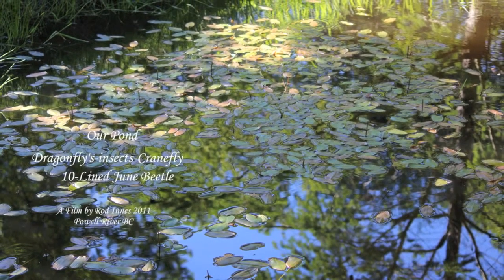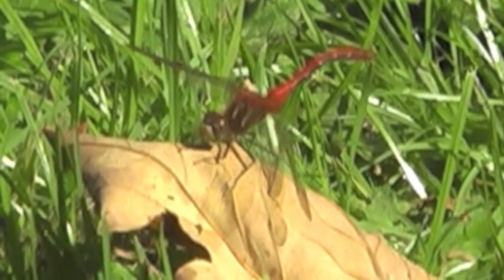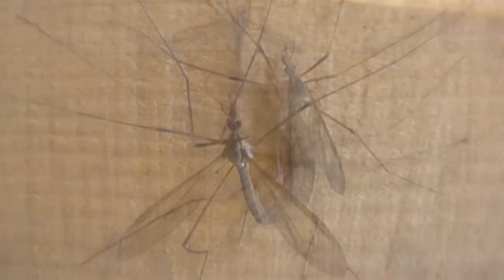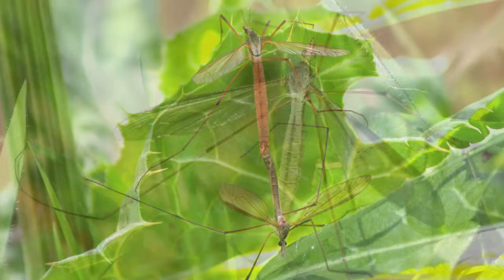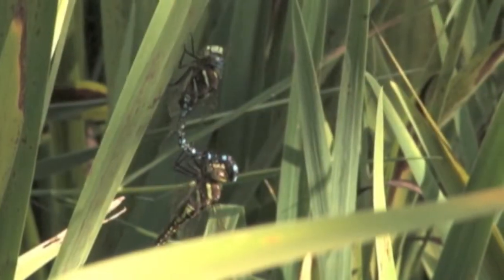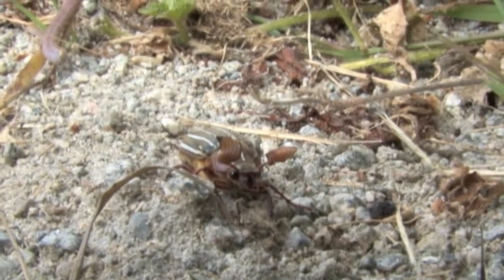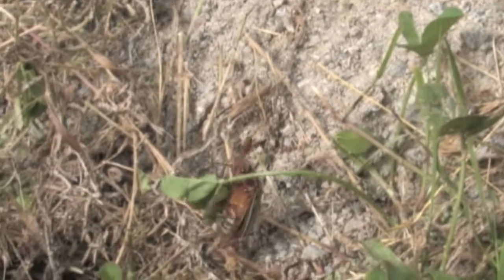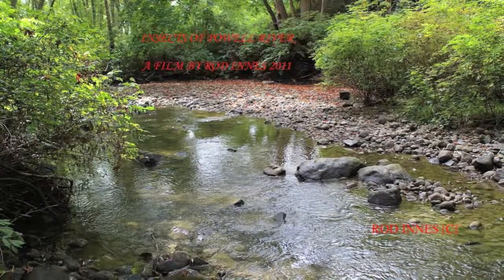dragonfly,june beetle,crane fly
this is a film of a cardinal meadow hawk a dragonfly also a blue darner another dragonfly also a 10 lined june beetle and a douglas squirrel along with a cranefly mateing.
the two dradonflys are also mating.